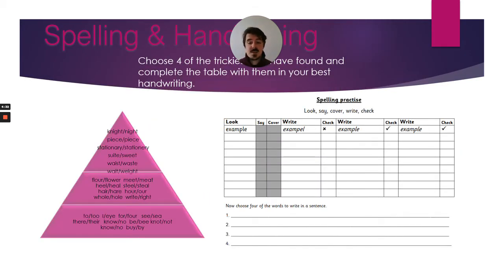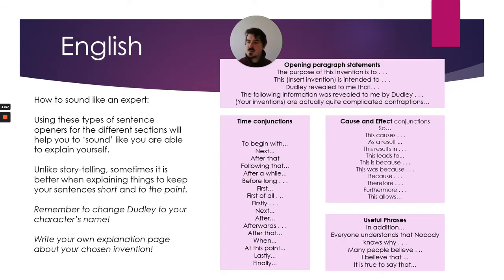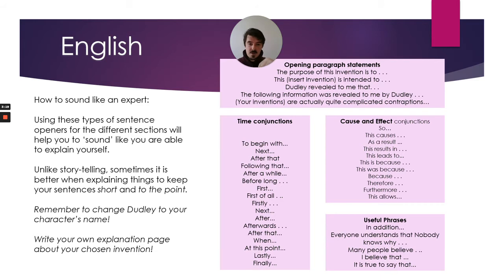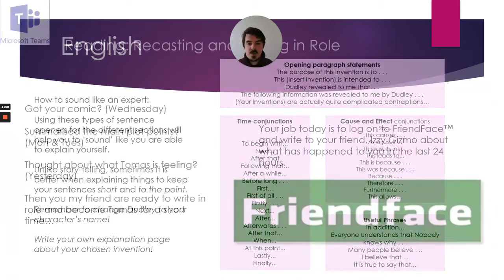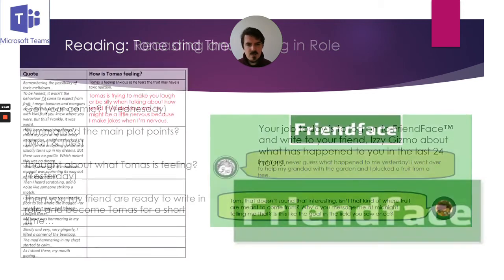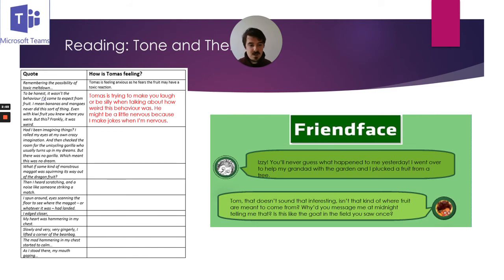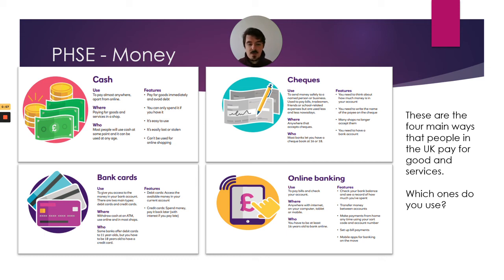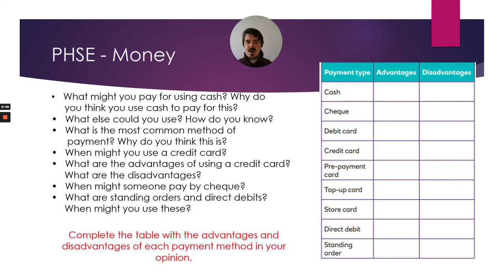21 02 26 Year5 Loom